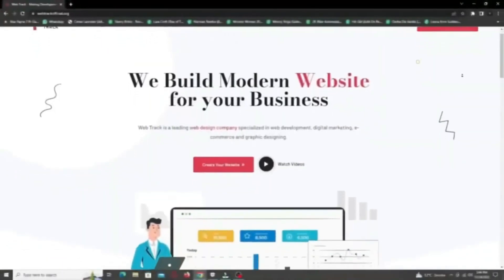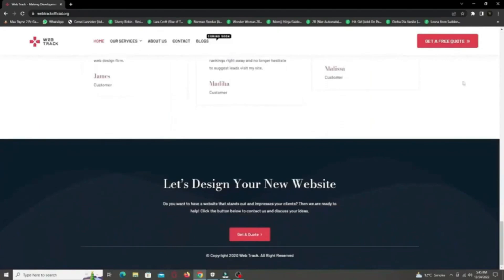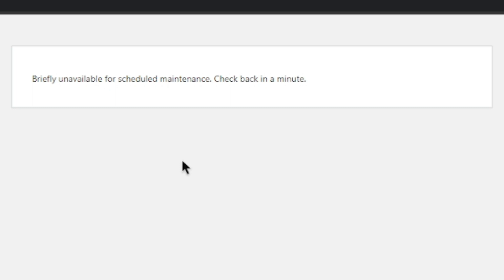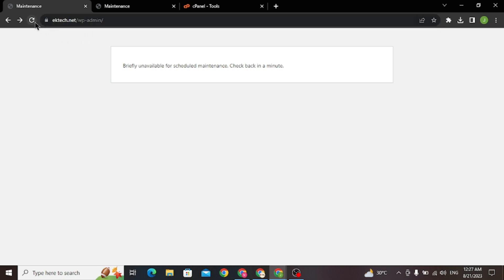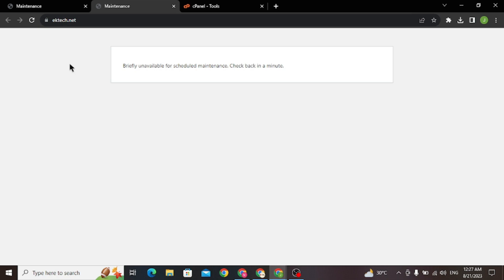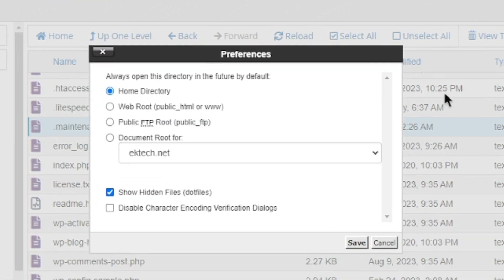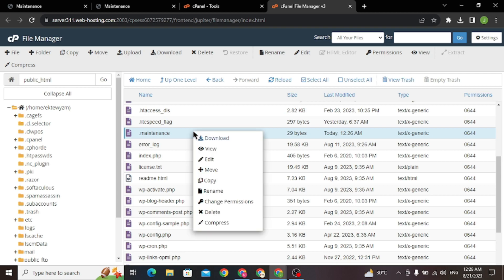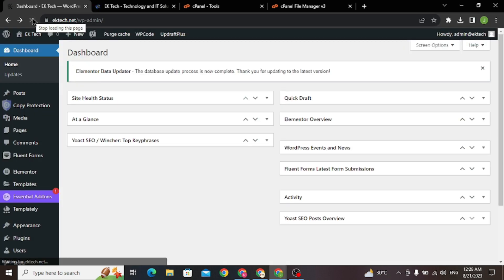How to Fix WordPress Stuck on Maintenance Mode | Briefly Unavailable for Scheduled Maintenance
Maintenance mode is an automatic feature that disables your site temporarily while it is being updated. This is to avoid scenarios in which users attempt to use functionality on your site while it is being updated, which could cause problems. In this video we're gonna be fixing the WordPress stuck on maintenance mode.